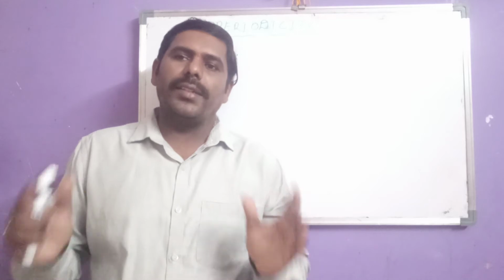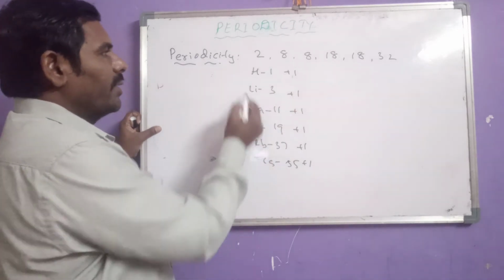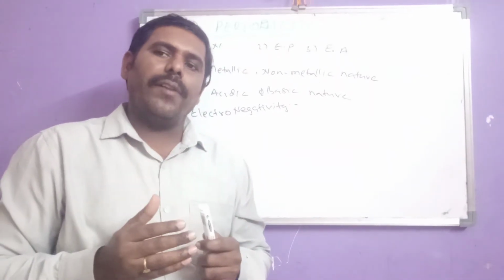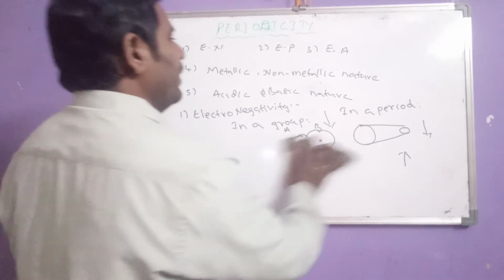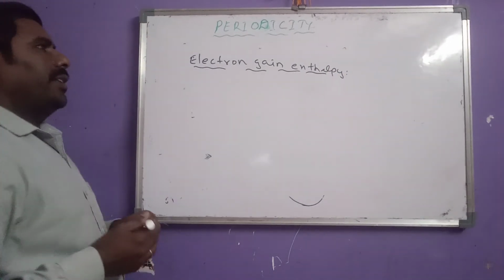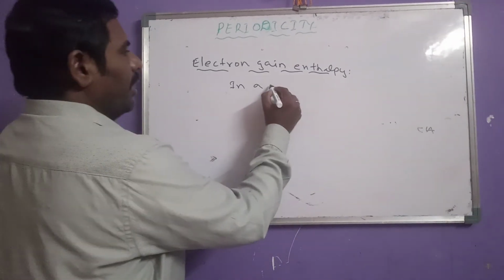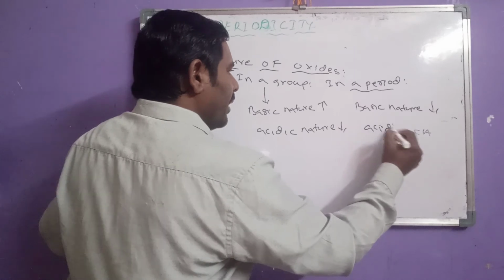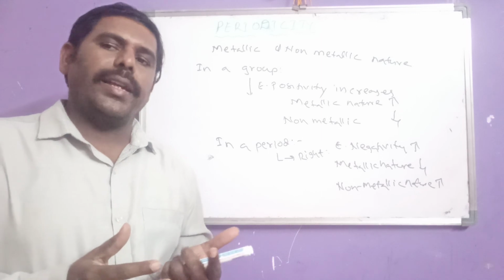Target junior IPE-4